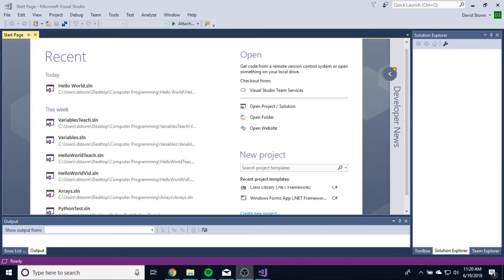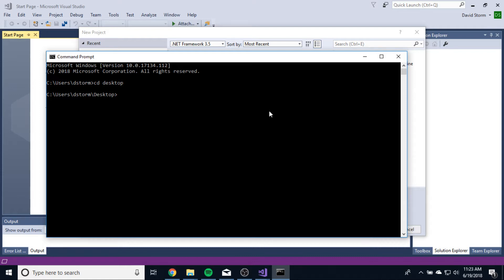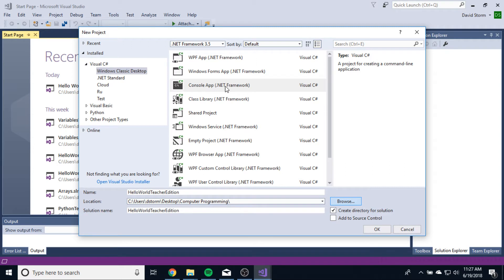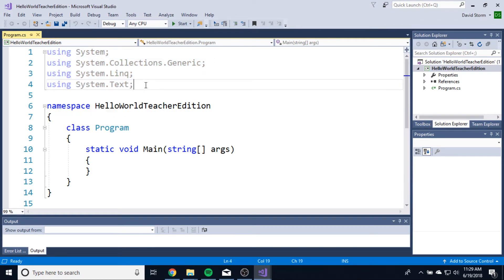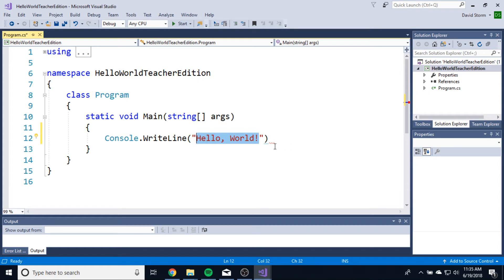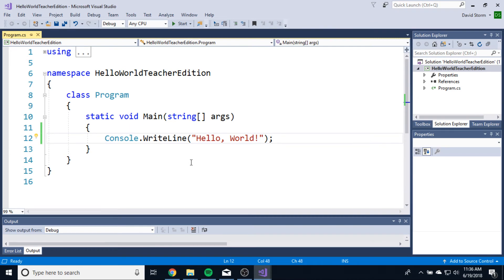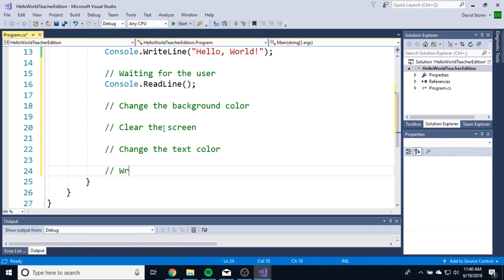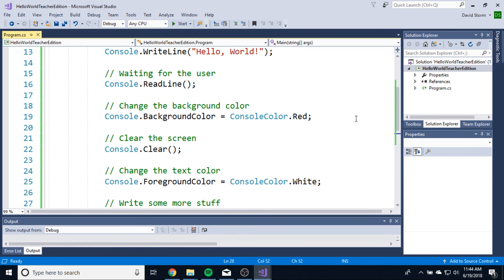Computer Programming - Video 3 - Hello World